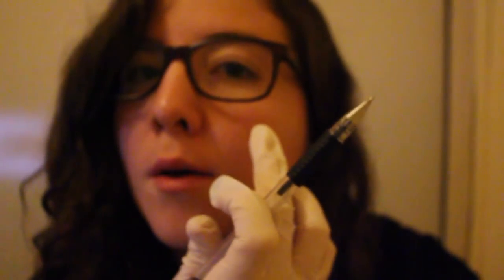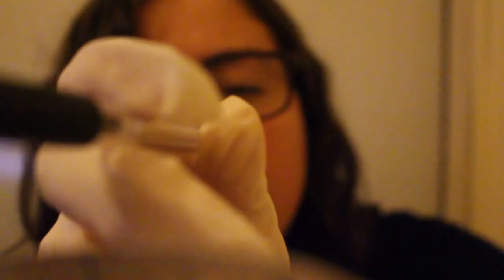ASMR MEDICAL ROLEPLAY | PREPPING YOU FOR PLASTIC SURGERY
Abre esta caja magica!

Gracias a mis Patreons!